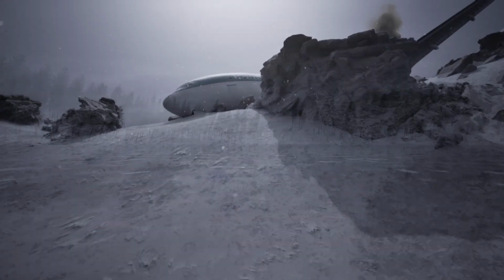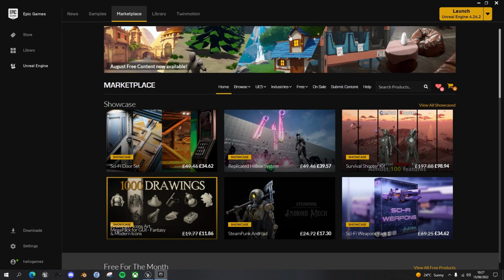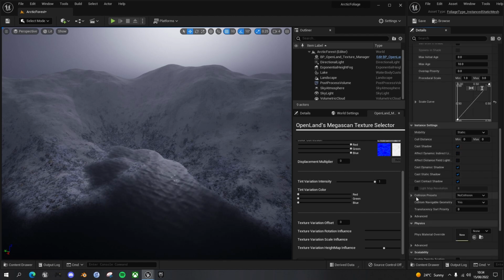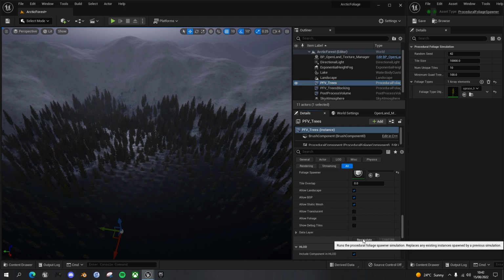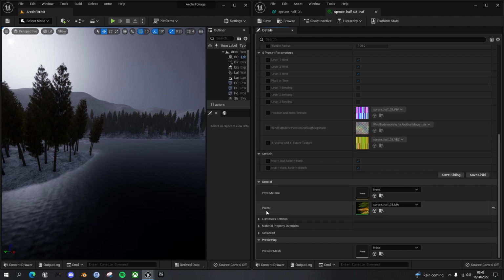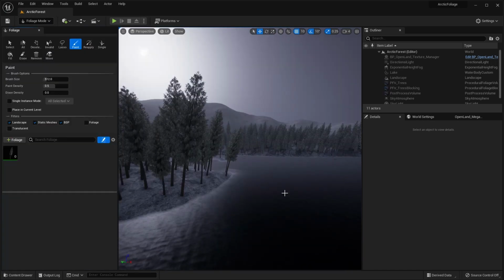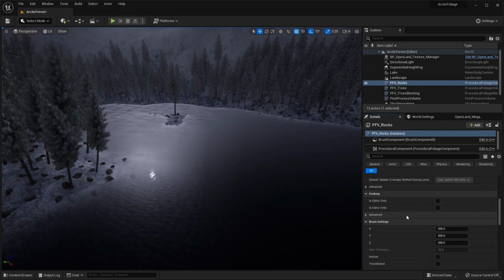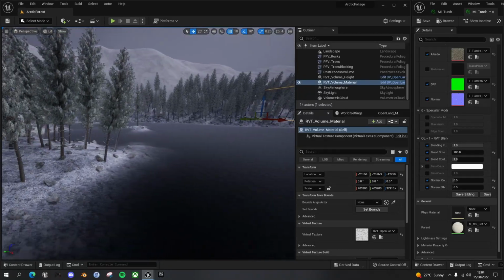UE5: Create an Arctic Forest Part 2 - TEXTURES, TREES & ROCKS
In Part 2 of this Unreal Engine Arctic Forest series, we'll finish texturing the landscape and then use Procedural Foliage Techniques to spawn our forests and rocks across the terrain.

00:00 - Intro
00:21 - Texture the Landscape
06:46 - Create Procedural Trees
26:59 - Make Winter Trees
34:15 - Create Procedural Rocks
43:16 - Blend Rocks using RVT